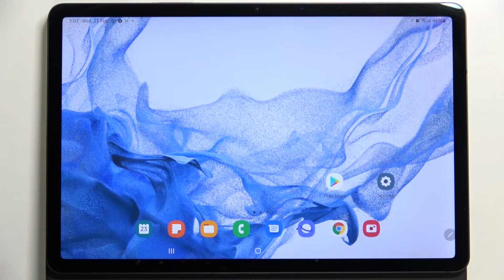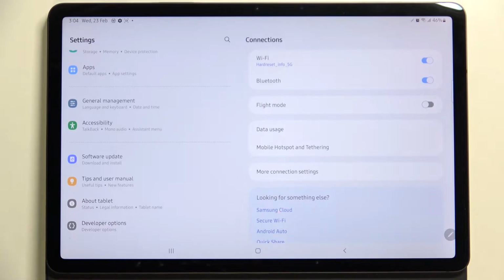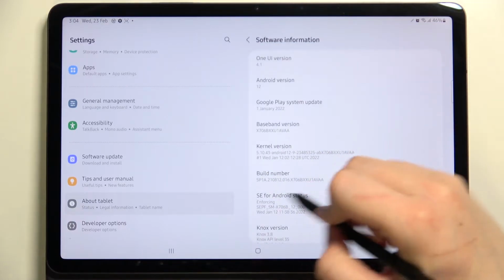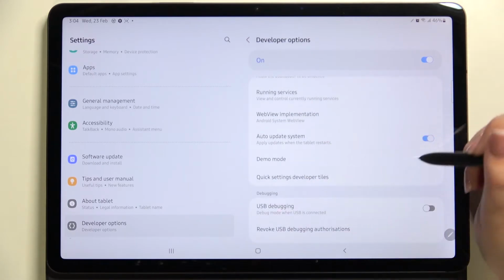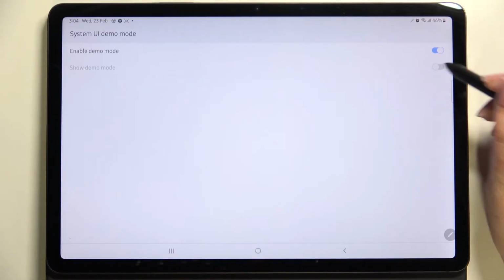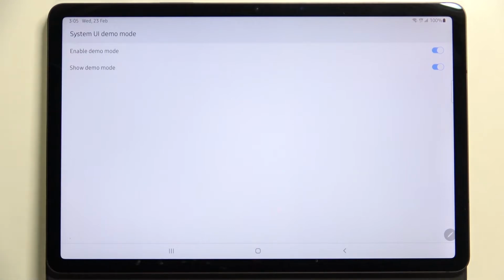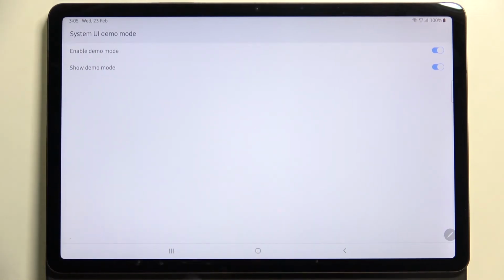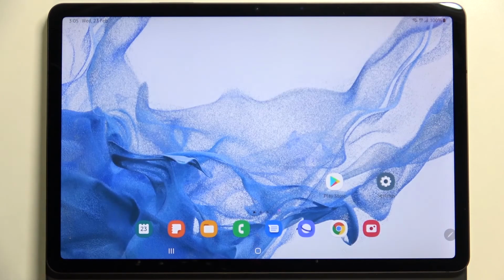How to Enable Demo Mode in SAMSUNG Galaxy Tab S8 – Find Floor Mode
If you’re wondering how to enable demo mode in your SAMSUNG Galaxy Tab S8, then here we are coming with help! In this tutorial we would like to share with you how easily you can find proper section in advanced settings and how to manage proper option. You’ll be able to easily turn on and show the demo mode. So lets follow all shown steps and successfully enable demo mode.
How to enable Demo Mode on SAMSUNG Galaxy Tab S8? How to open Demo Mode on SAMSUNG Galaxy Tab S8? How will SAMSUNG Galaxy Tab S8 work in Demo Mode? How to use Demo Mode on SAMSUNG Galaxy Tab S8? How to turn on Demo Mode on SAMSUNG Galaxy Tab S8? How to activate Demo Mode on SAMSUNG Galaxy Tab S8?